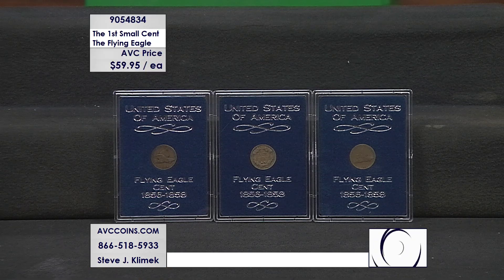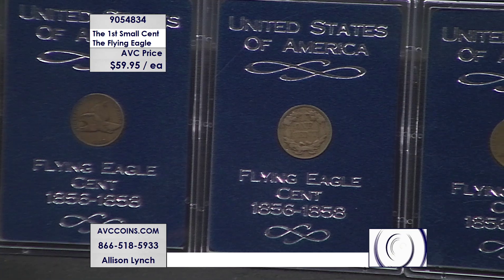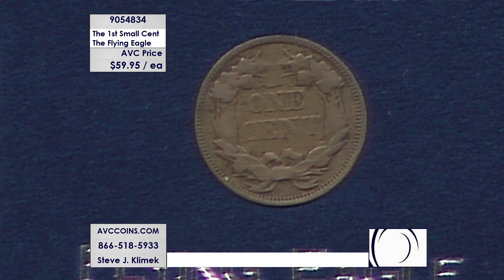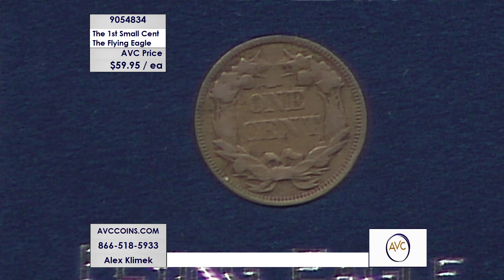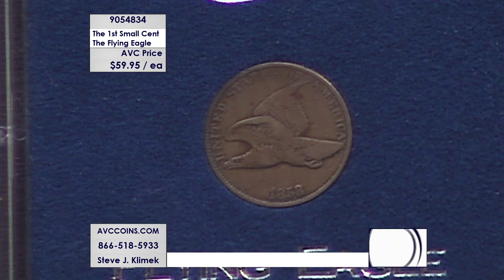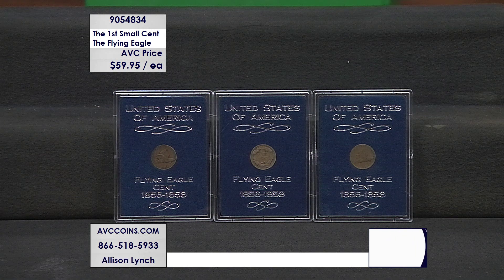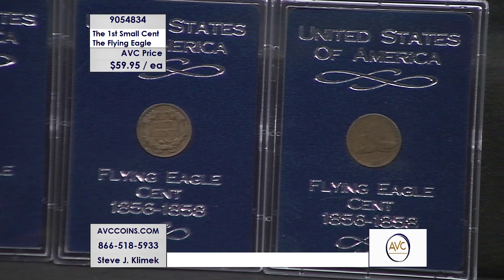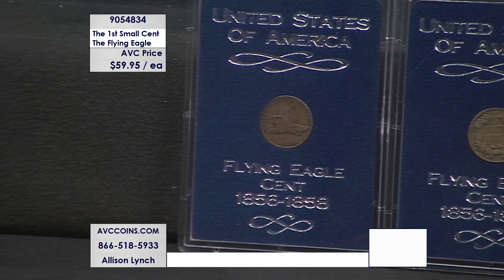The 1st Small Cent - The Flying Eagle